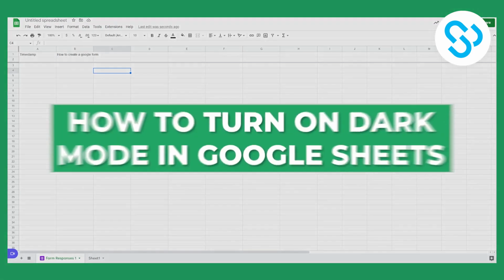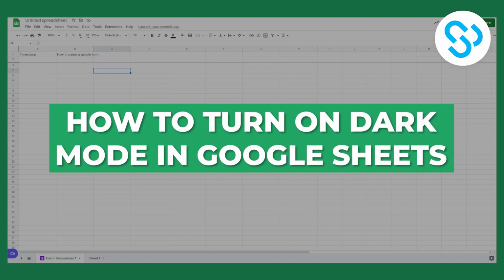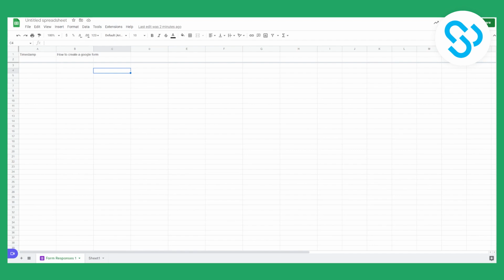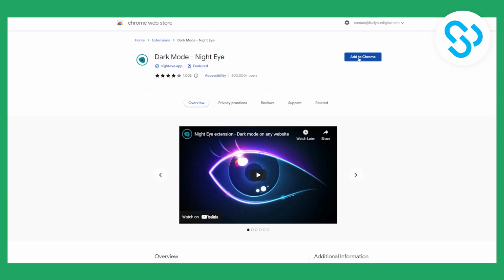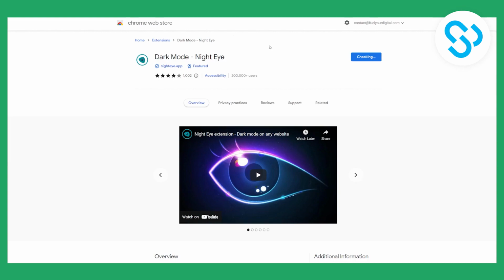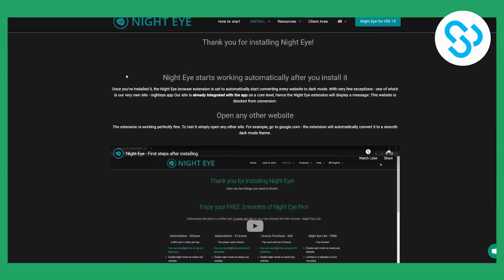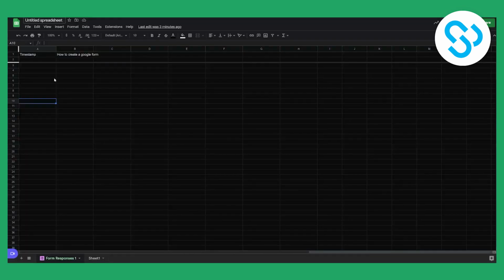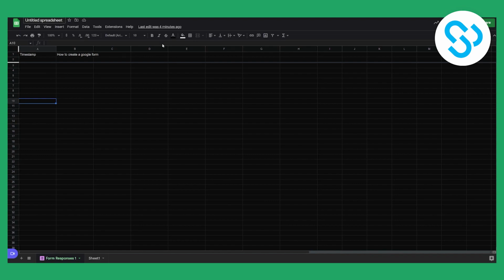How to Turn On Dark Mode In Google Sheets (2024)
In this video, I will show you how to turn on dark mode in google sheets